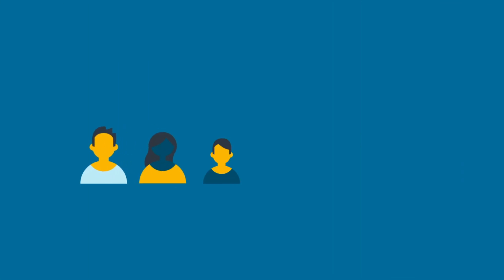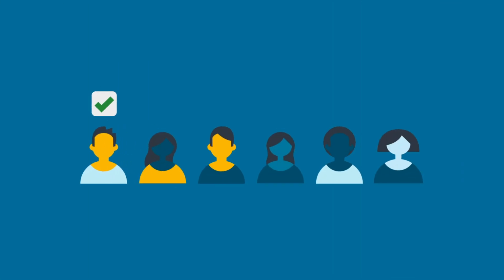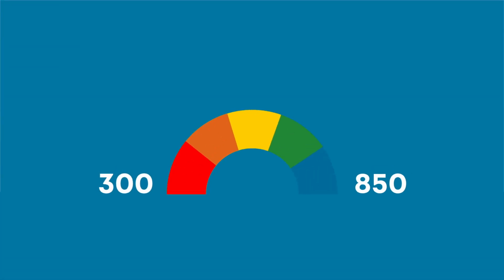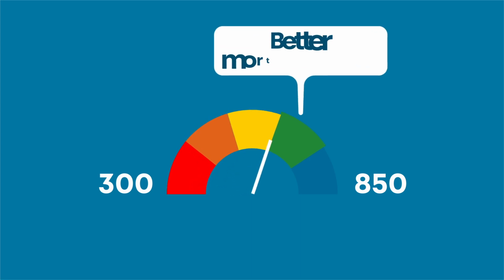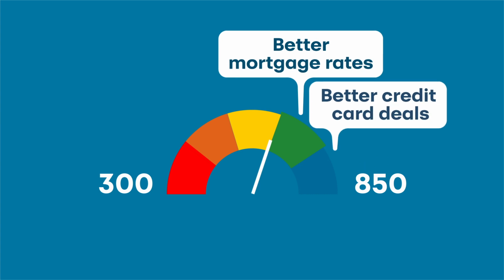Money: Know It To Grow It “FICO Score”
What it is and why it matters for loans and credit.

About Synchrony Bank
Synchrony Bank provides award-winning consumer banking products and services, including high-yield savings accounts, certificates of deposit, individual retirement accounts, and money market accounts. Synchrony Bank has grown its customer deposits to more than $50 billion by providing great customer service and highly-rated products. Synchrony Bank is a federal savings bank and a member of the FDIC.